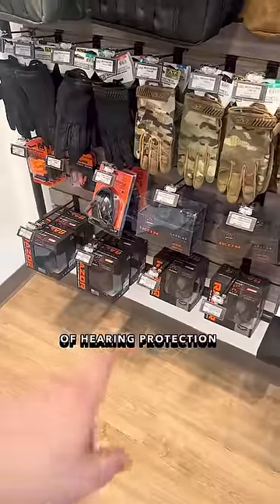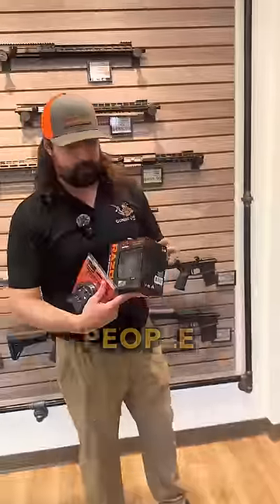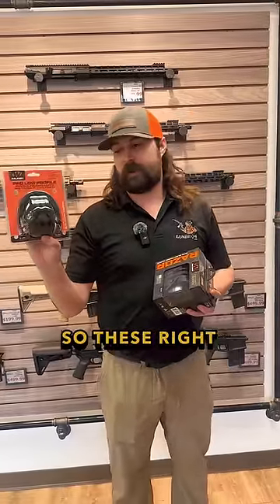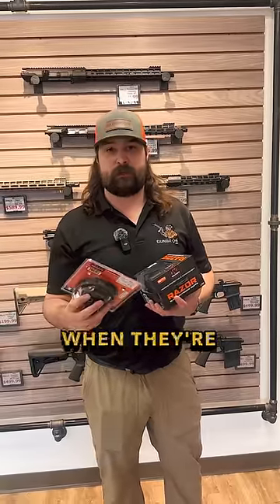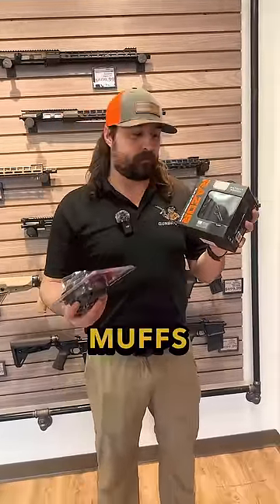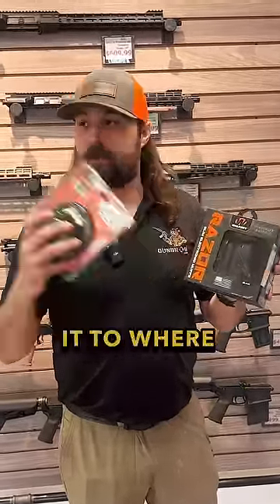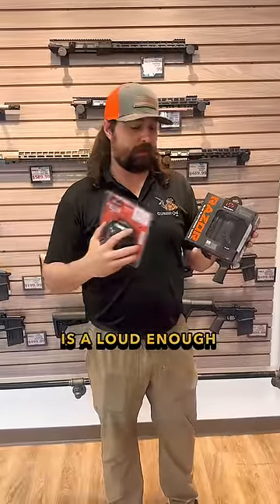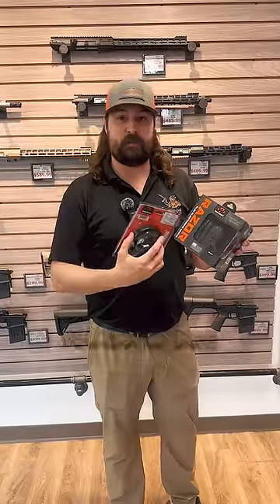Passive vs Active Ear Pro!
If you're shopping for ear pro you need to understand this difference before you buy!

GUNBROS is a family-owned small business. We pride ourselves on treating every customer with respect and getting your product to you faster than anyone else in the business. GUNBROS cherishes the freedoms bestowed on us by our Creator. Preserved through the second amendment, we have carefully curated battle-tested, industry-trusted products that both soldiers overseas and patriots here at home can protect their family and their country with.